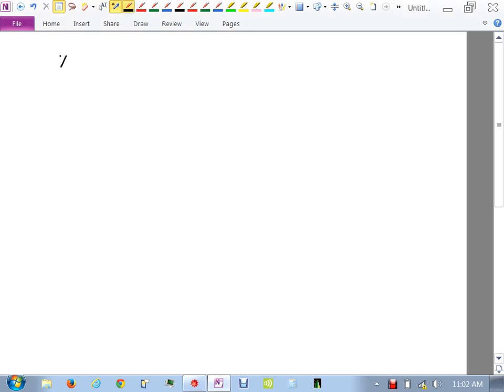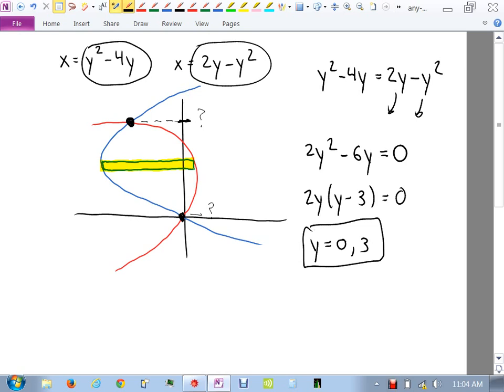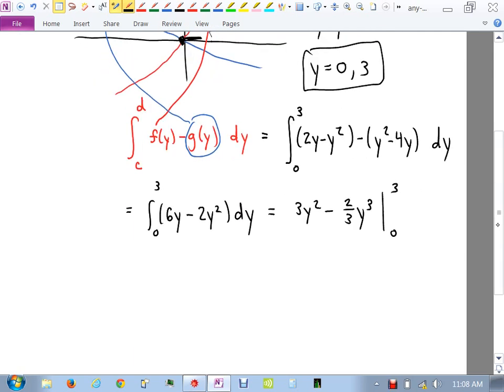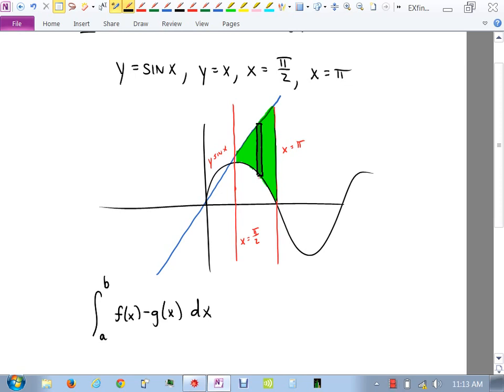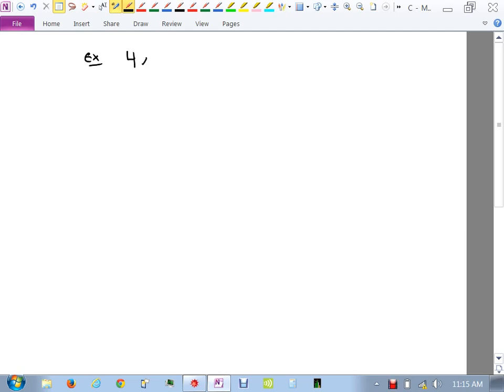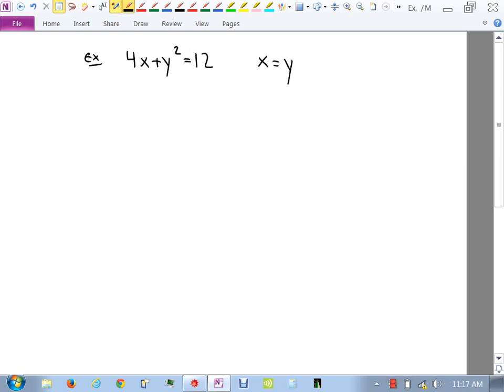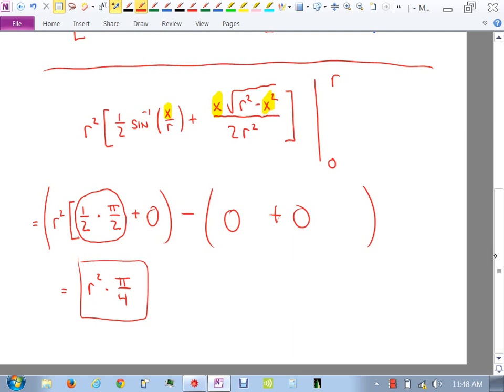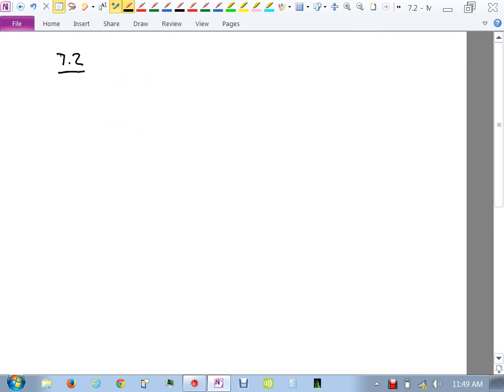2414 10-10-13 Day14 (Areas Volumes)